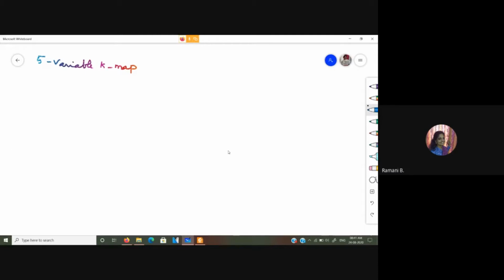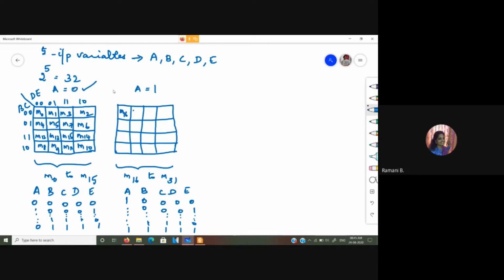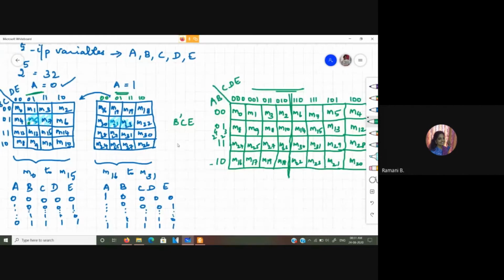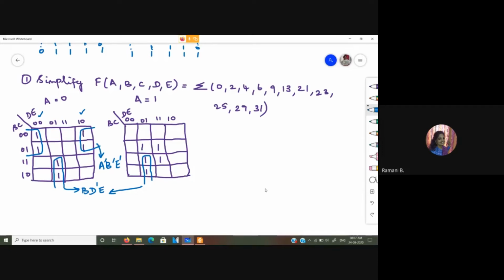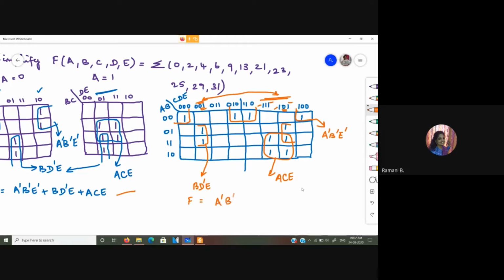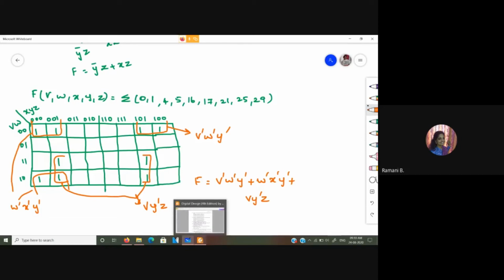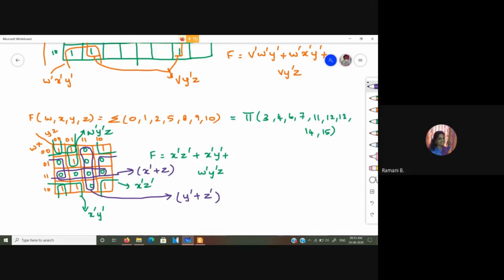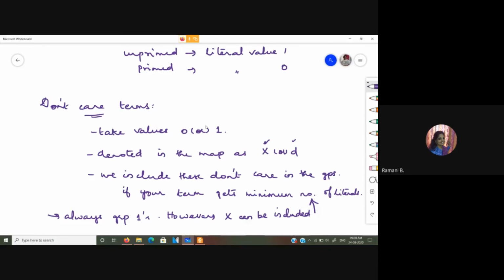5-variable Karnaugh map